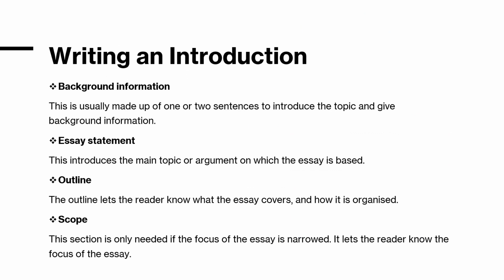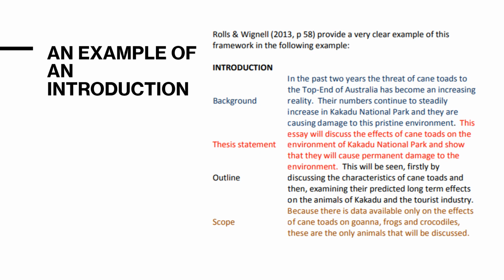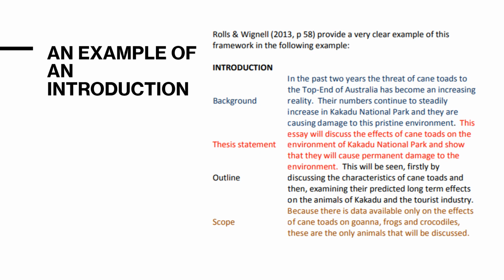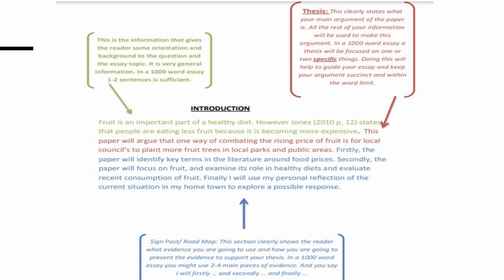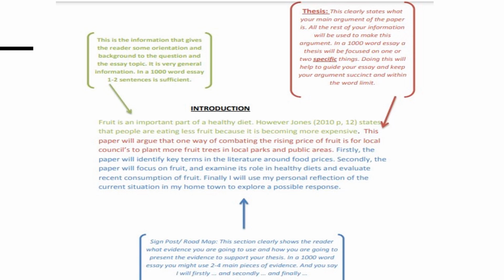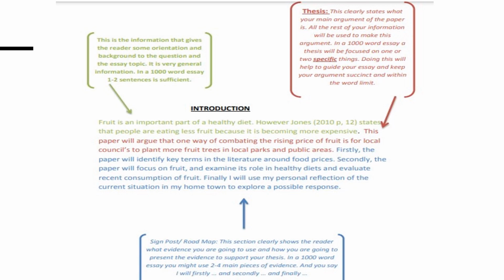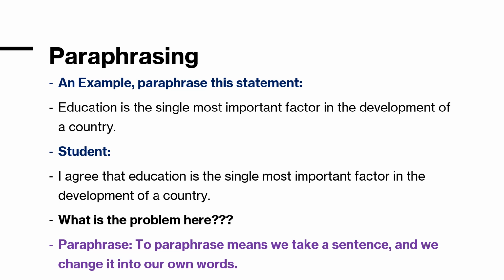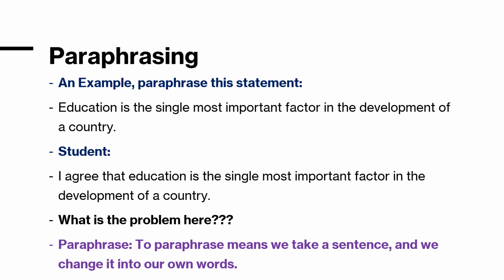Lecture Recording- Essay Writing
In this part of the course, we will focus on your writing skills.